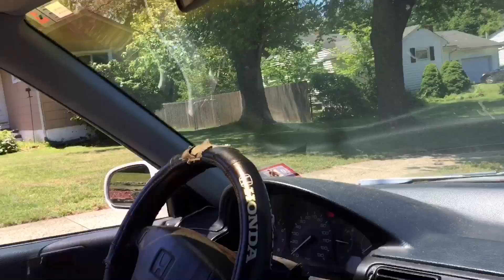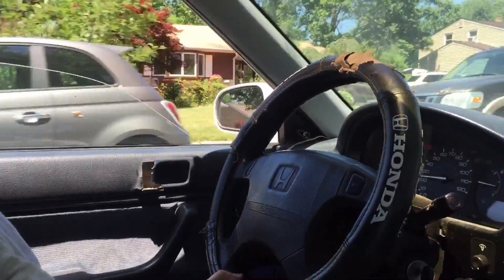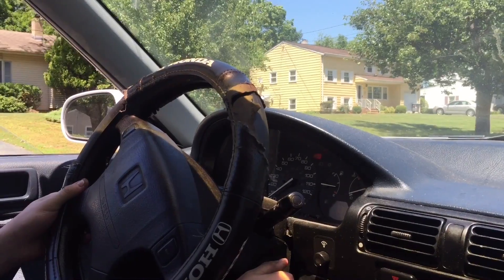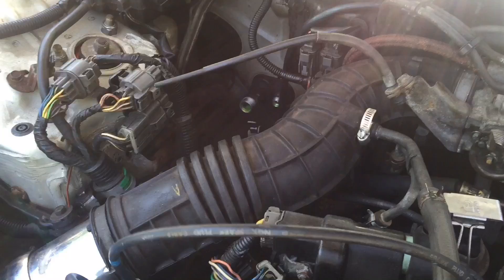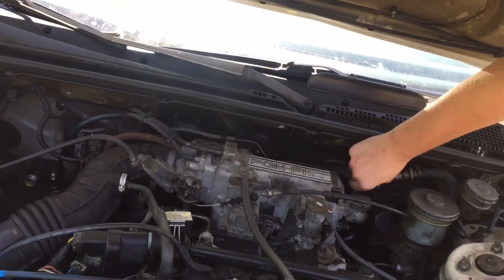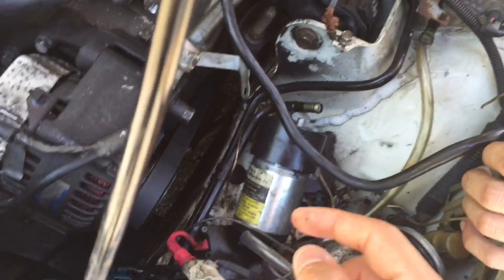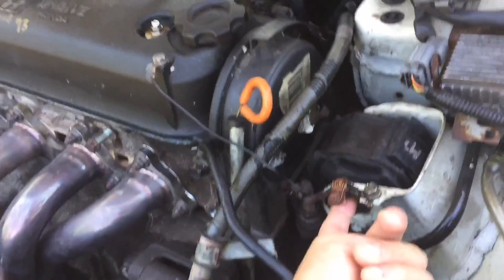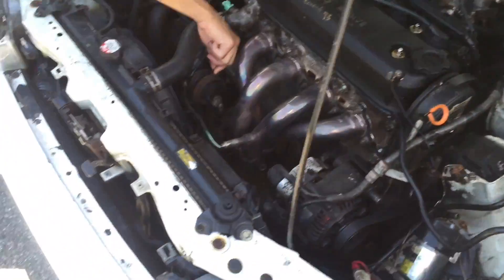The Honda Died ALREADY (Need Help!)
We thought we fixed the problem yesterday because the starter vacuum hose had a rip but that's not the case this time, comment down below if you think you know what's wrong! Any type of feedback is welcome.